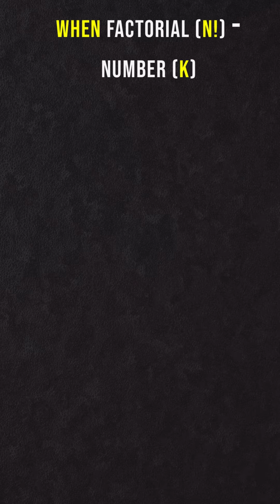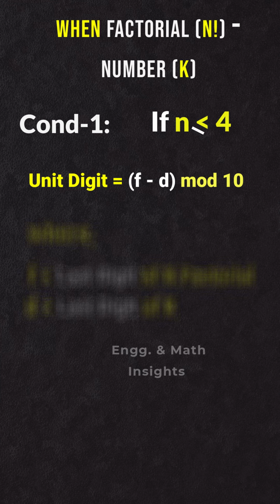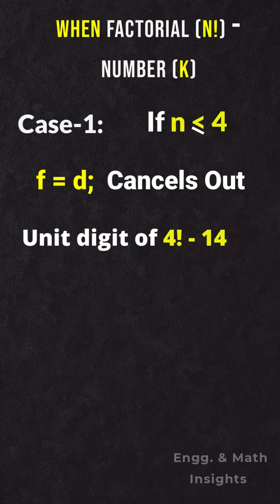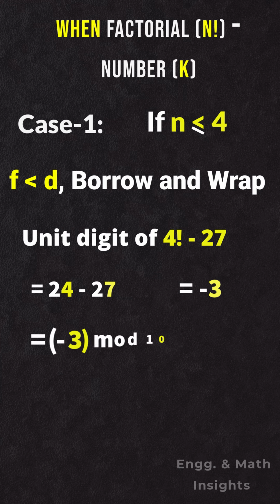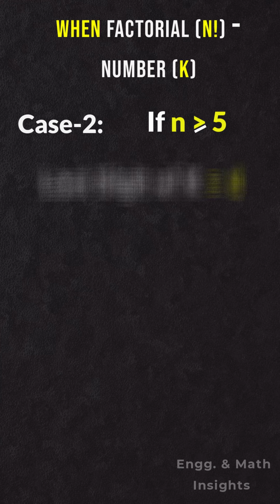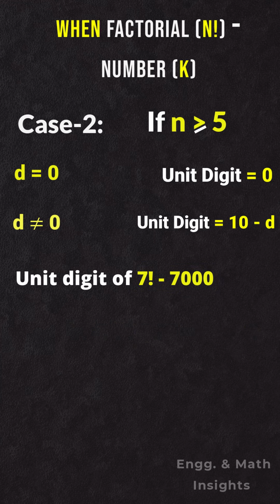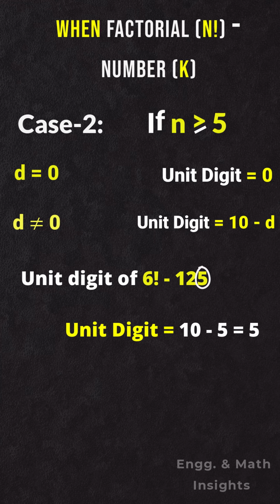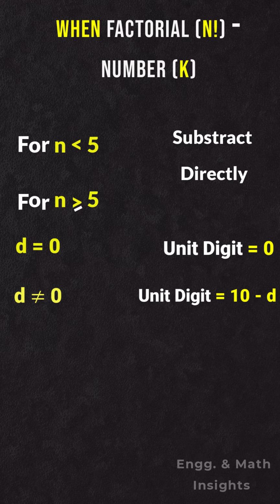Unit Digit of n! − k | Fast Math Trick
Finding the unit digit of factorial problems like n! − k doesn’t have to be hard! 🚀
In this short, I’ll show you a simple trick:
For small n (≤ 4) → subtract directly and adjust with mod 10.
For big n (≥ 5) → just check the last digit of k.

Examples included:
Perfect for GRE, CAT, SSC, or any competitive exam prep. 🎯